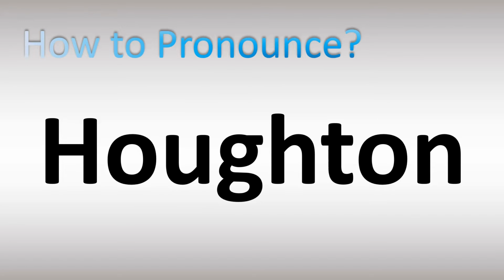How to Pronounce Houghton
This video shows you How to Pronounce Houghton, pronunciation guide.

00:00 - Pronunciation Intro
00:16 - How to Pronounce Houghton
01:07 - More Difficult Pronunciations

How to Pronounce Houghton. What does this word/name mean? Words’ meaning, dictionary definition, explanation.
Information & Source
Houghton as a boy's name is of Old English origin, and the meaning of Houghton is "settlement on the headland".